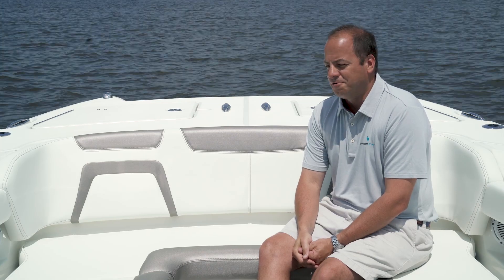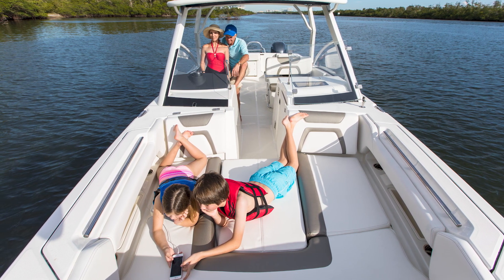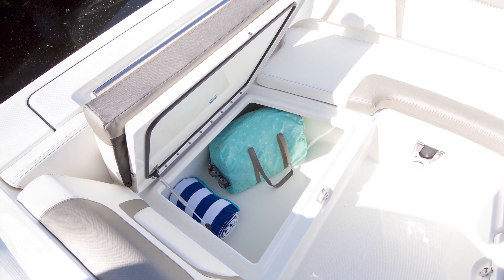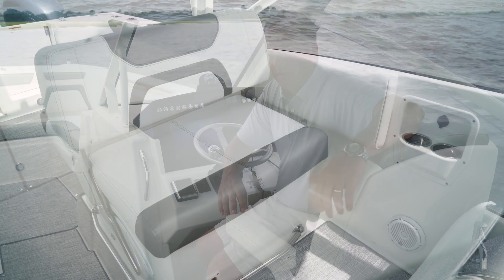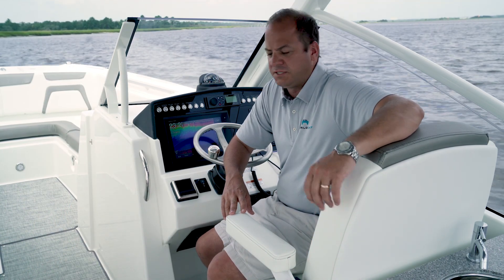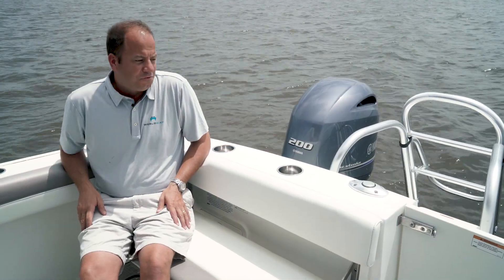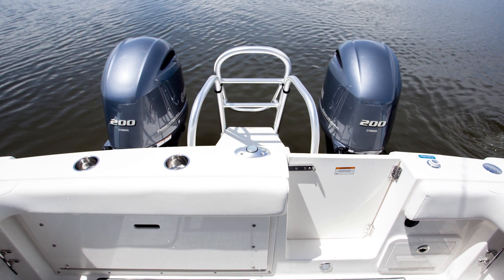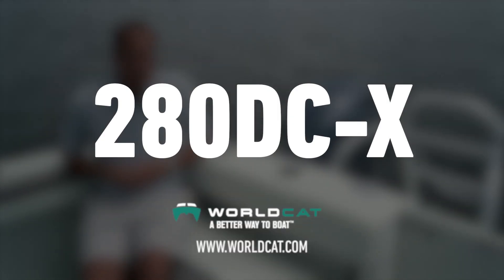World Cat - 280DC-X Walkthru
Take a look around the 280DC-X in this walkthru.